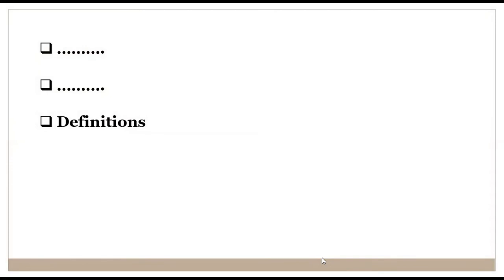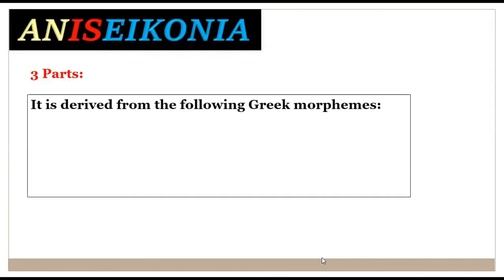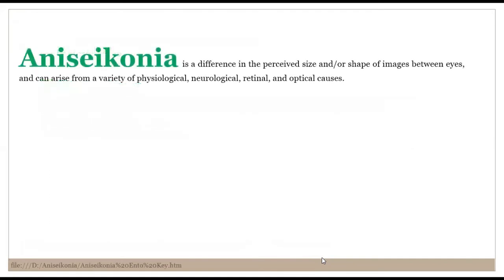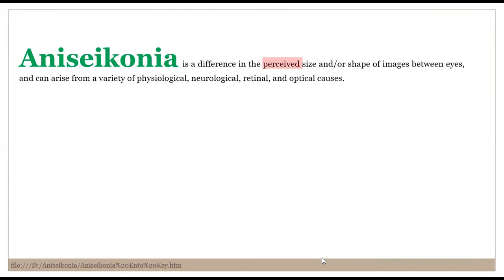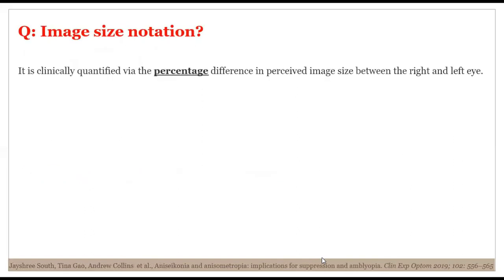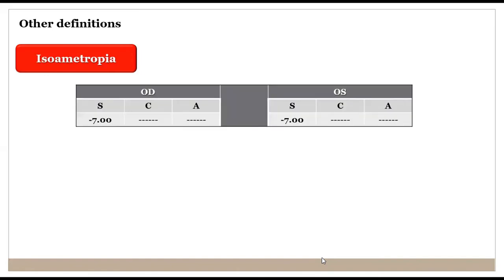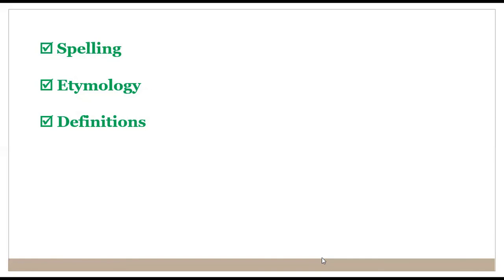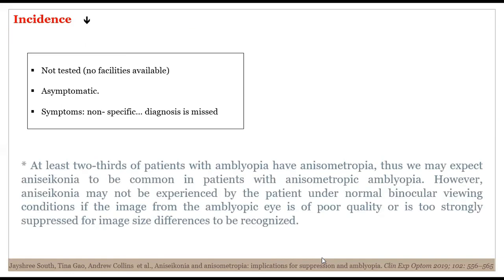Aniseikonia (Part one)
This is an Aniseikonia series. It is divided into many parts; the first part is just a brief one, about the following points:
☑ Spelling
☑ Etymology
☑ Definition of the following terms (Aniseikonia- Clinically Significant Aniseikonia- Emmetropia-
    Ametropia- Anisometropia- Antimetropia)
☑ Incidence
Happy learning:)